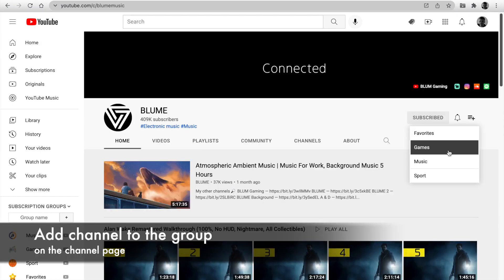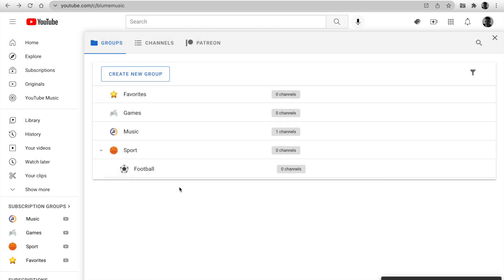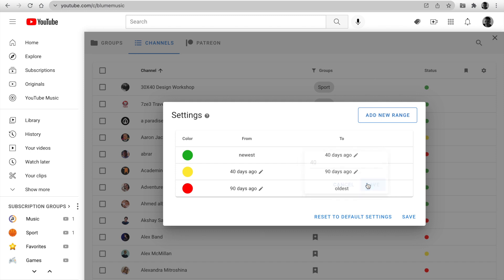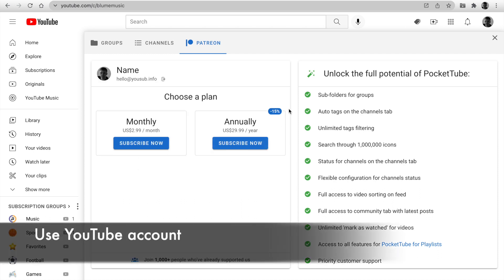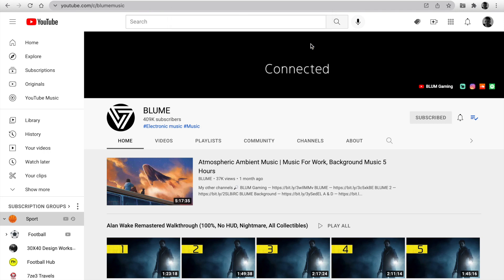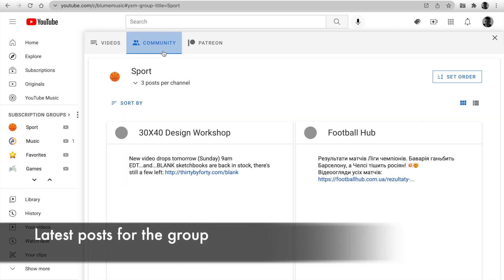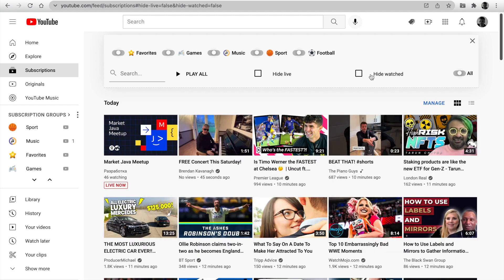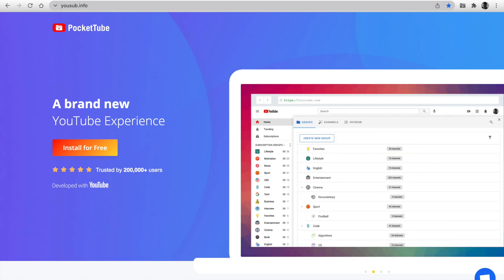PocketTube browser extension for YouTube | Full review 2025 | A brand new YouTube experience👍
PocketTube is a brand new YouTube experience. Create groups and sort your subscriptions effortlessly, all within YouTube's own interface

Intro: (0:00)
Manage groups: (0:46)
Manage channels: (1:42)
Patreon 15% discount on annual plan: (2:35)
Group sidebar: (3:09)
Video feed: (3:52)
Community feed: (4:34)
Automatic tags: (5:01)
Subscriptions page: (5:14)
Integration on the main page: (5:31)
Settings: (5:41)
Translations: (6:18)
Conclusion: (6:21)